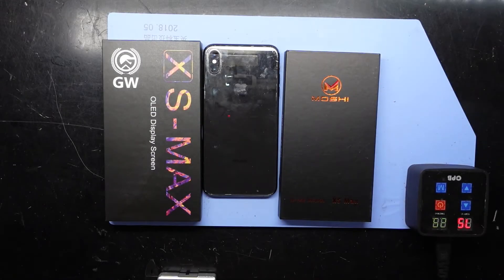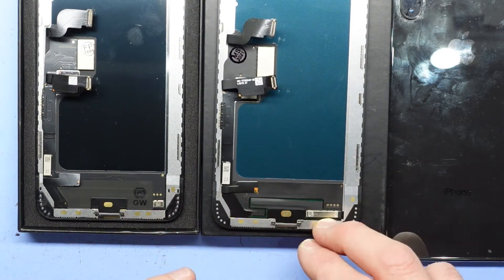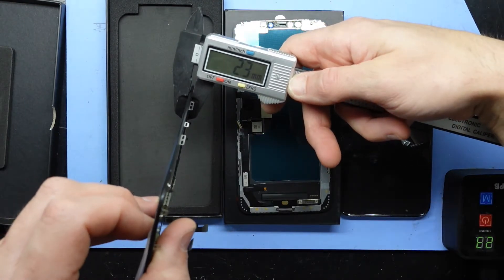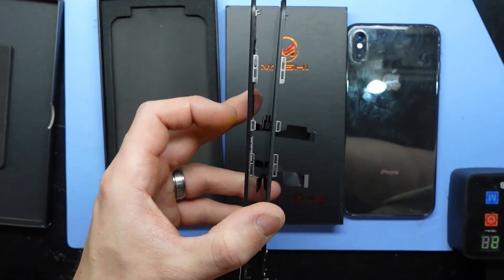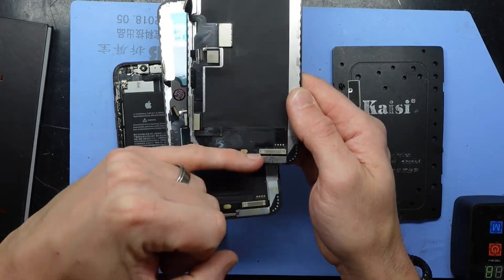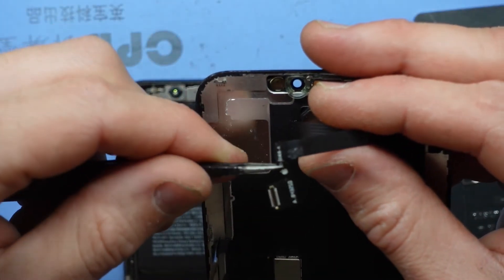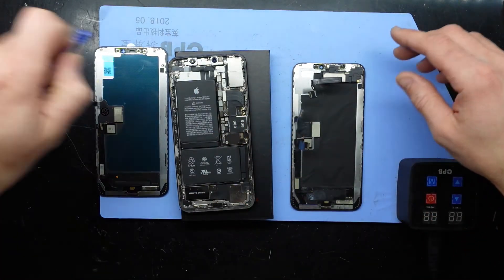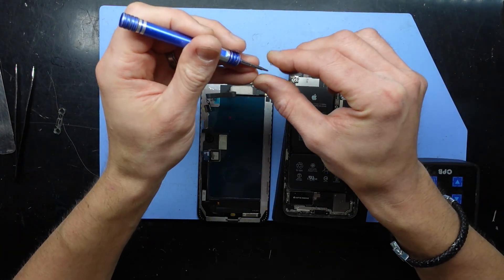Iphone incell LCD vs hard oled, Sometimes cheap is too cheap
All screens arent made equal, if you buy a cheap iphone replacement screen they are probably, terrible..

especially if you phone was made to use oled and you install and LCD display in to it